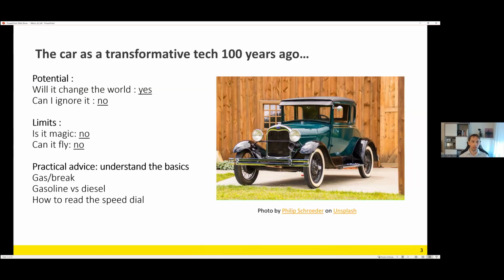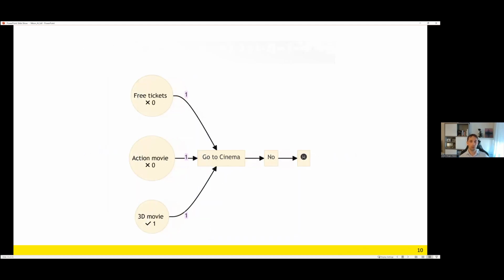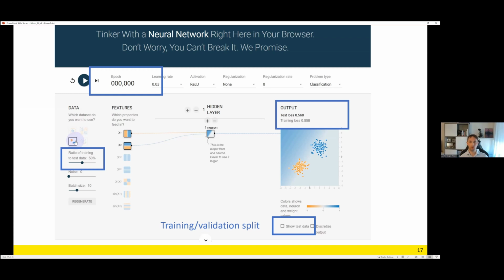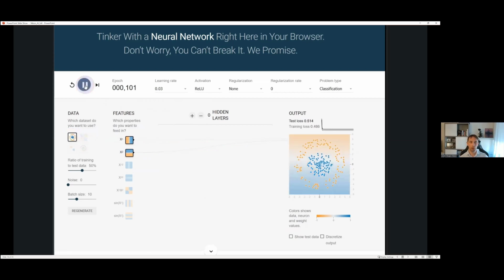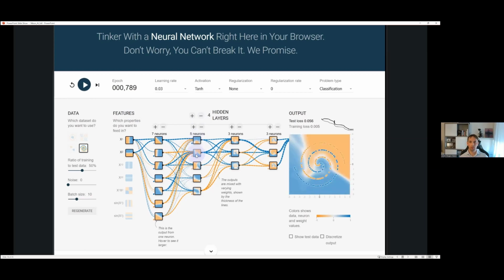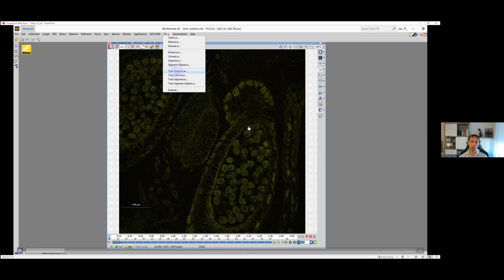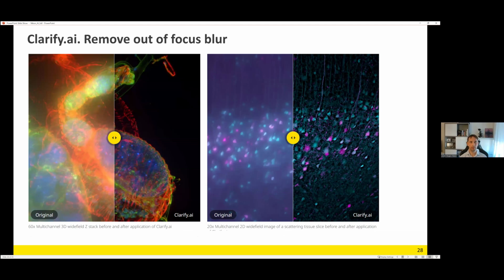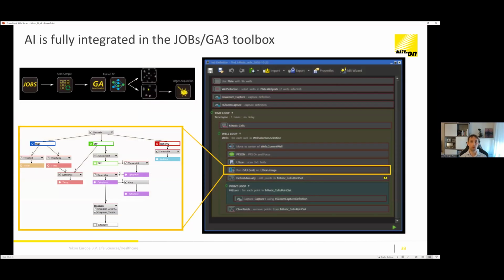2024 02 13 Artificial intelligence in microscopy images